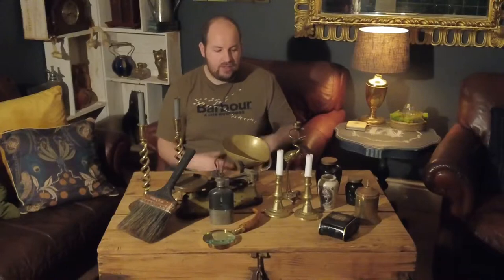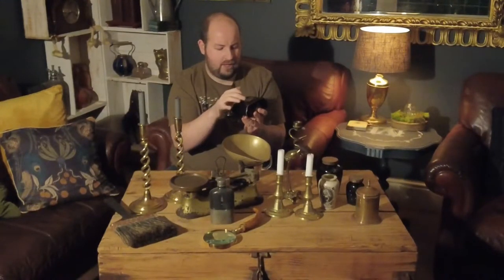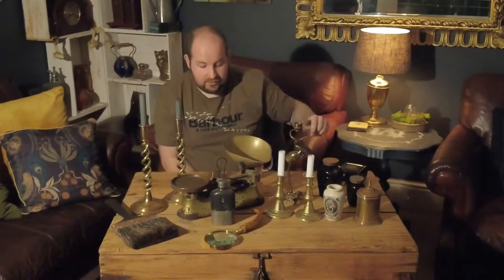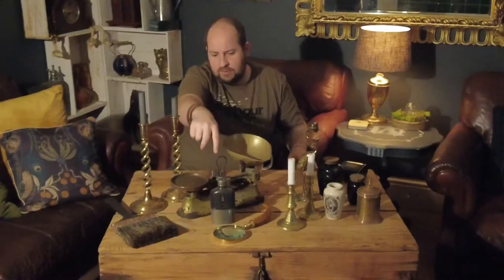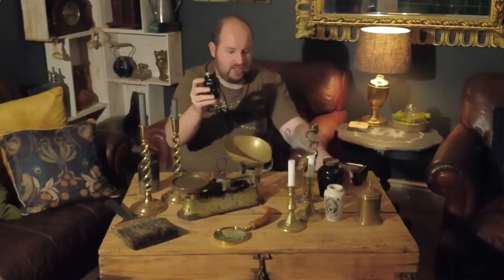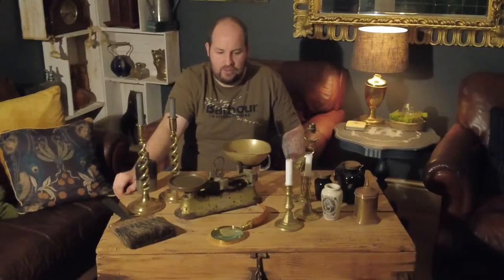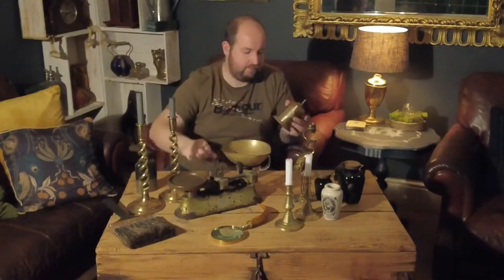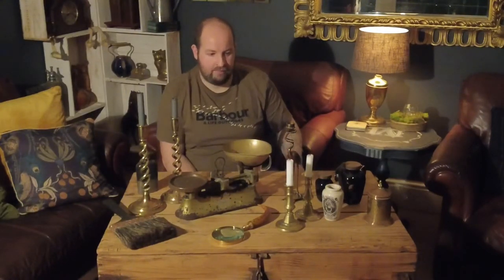Our vintage buys from Lady Heyes craft and antiques centre, Frodsham.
In our most recent shop with us video we went to Lady Heyes craft and antiques centre which is in Frodsham, Cheshire, U.K.

We managed to buy a few pieces to sell on, we also picked up an unusual piece which someone else has online for £600 ($800), so that might be a good buy! (See the video for more details)

It was an impulse decision to go on the 30th December, but luckily we did as Greater Manchester and Cheshire moved into tier 4 of Covid restrictions at midnight the same day! So it means Lady Heyes is closed now until they come out of tier 4!

It’s our second “shop with us” video and this is the first video which shows our buys! So going forward, we will try and do both videos for all future buying trips.

We are new to YouTube... so if you have any feedback, requests or comments, positive or constructive (just not nasty), then please do add them to the comments below.

Steven & Gareth

The Hive by @vh_interiors
32a Grosvenor Road
Altrincham
WA14 1LA